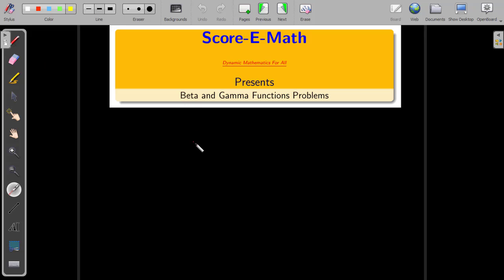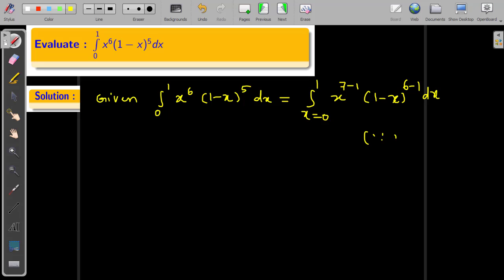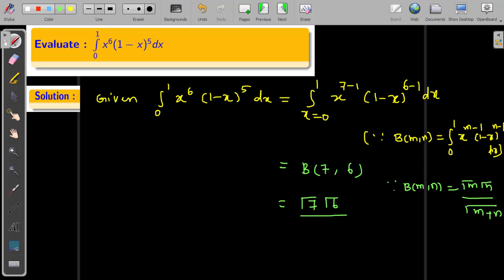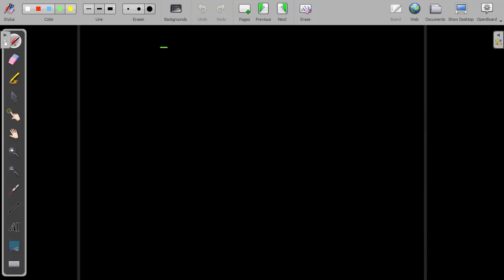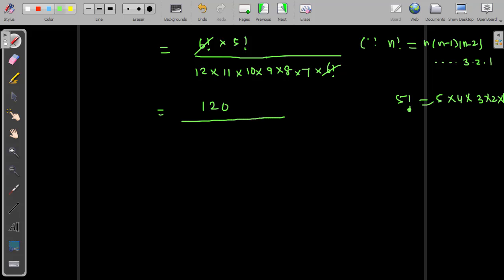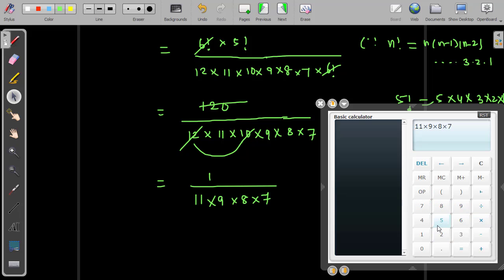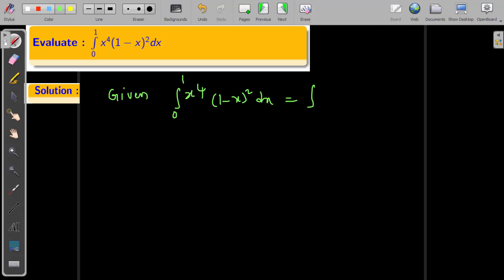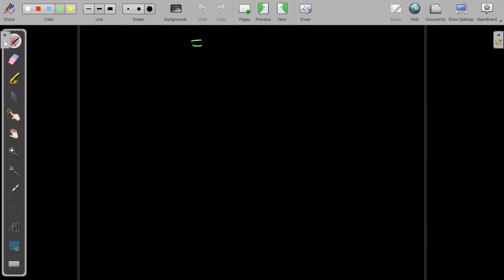Beta and Gamma Functions Problem ( Part 5 )